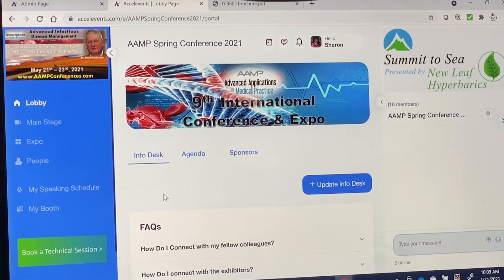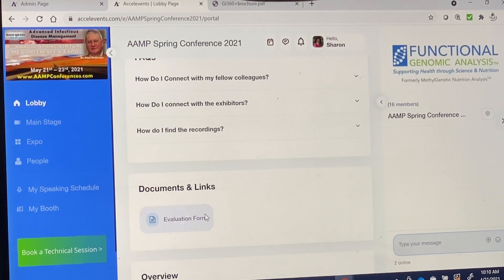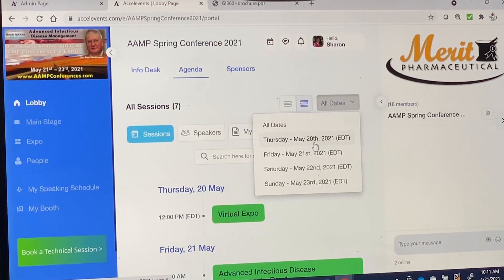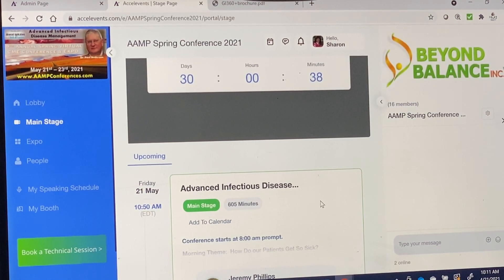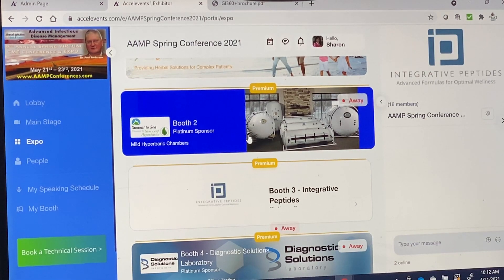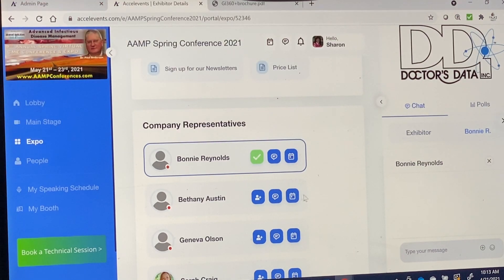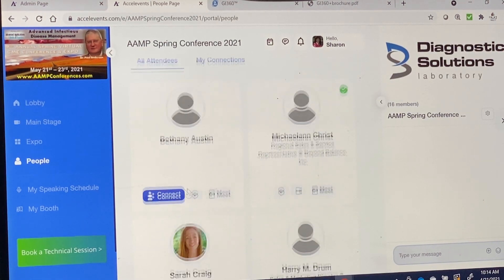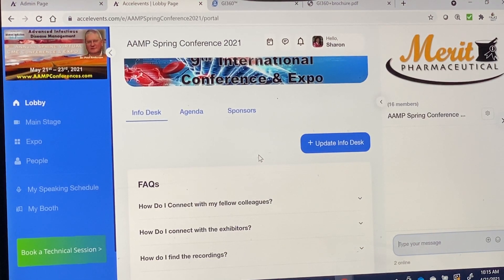Advanced Applications in Medical Practice Spring 2021 Conference Training Video on Virtual Platform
Step by Step guide on how to use AAMP Spring 2021's virtual platform for our attendees.  Learn how to get to the Stage, how to connect with exhibitors and how to connect with your fellow colleagues, in one easy-to-follow short training video.